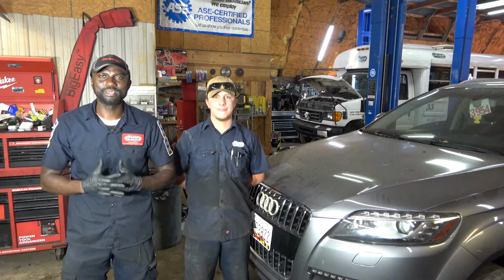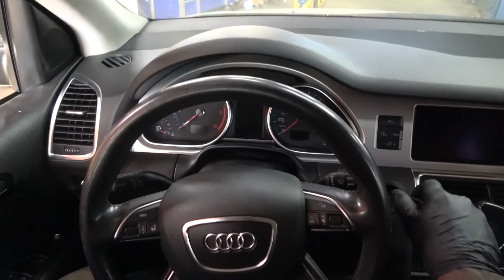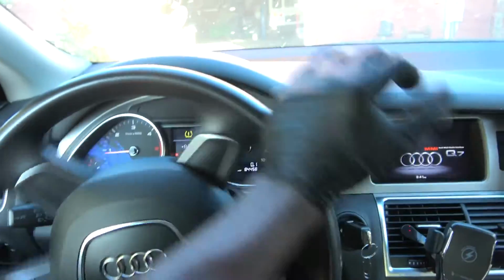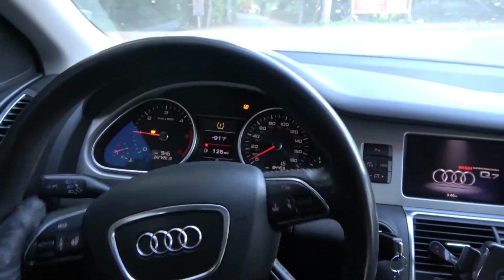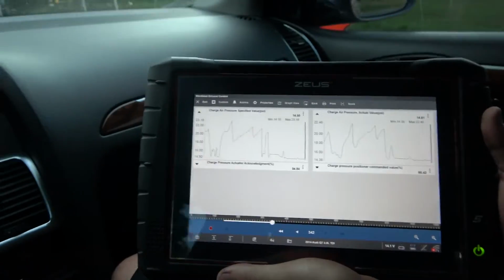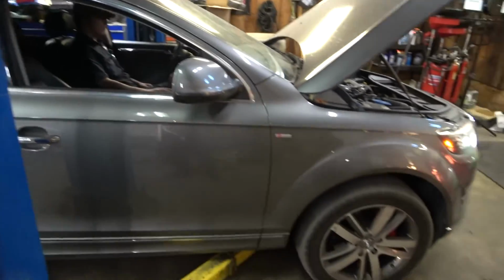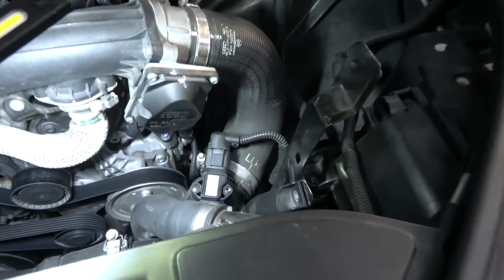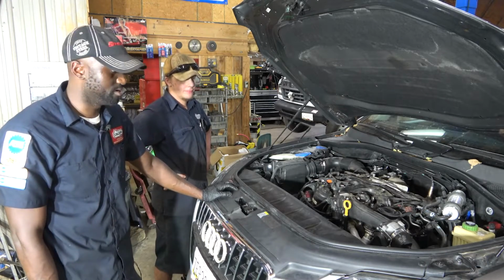AUDI Q7 Stuck in Limp Mode - Code P0299 Turbocharger UnderBoost / Dealer says Replace Turbo Part 1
in this video I'm gonna share with you how to diagnose and Fix a Limp Mode / Low Boost Problem on an Audi Q7